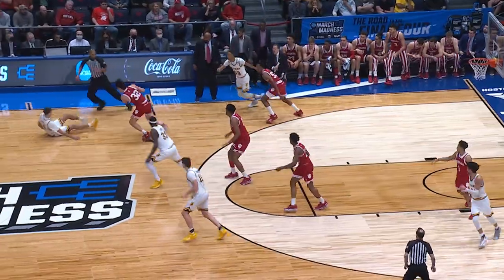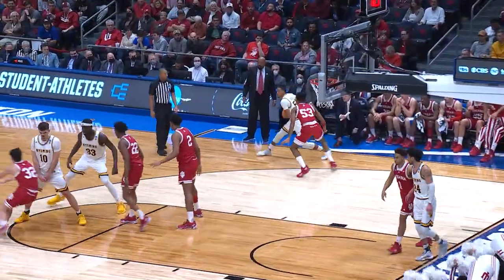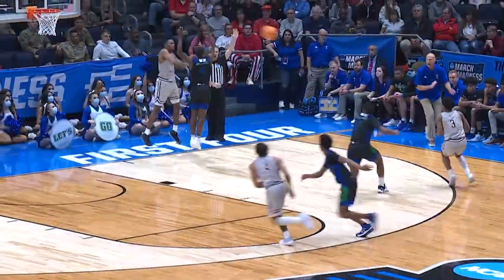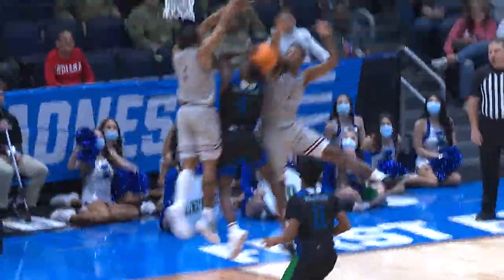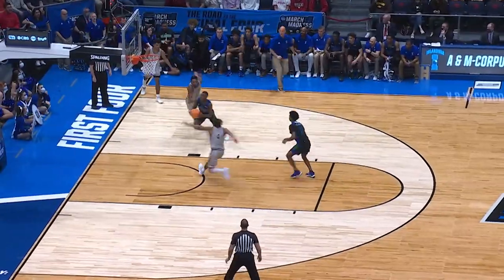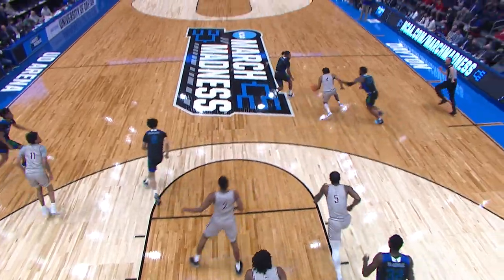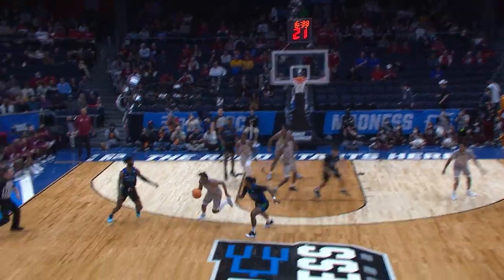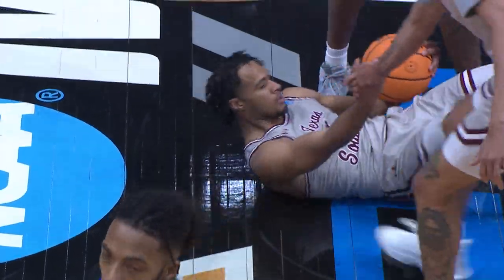Top steals from the 2022 NCAA tournament First Four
The First Four games of the 2022 men's NCAA tournament delivered plenty of action. See the top steals of the First Four, including a nice defensive stand from Notre Dame.